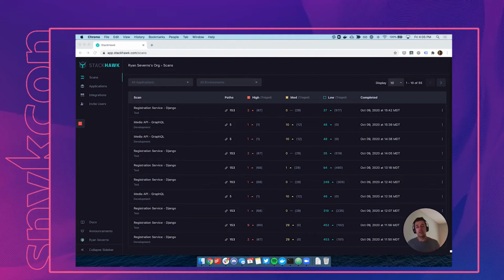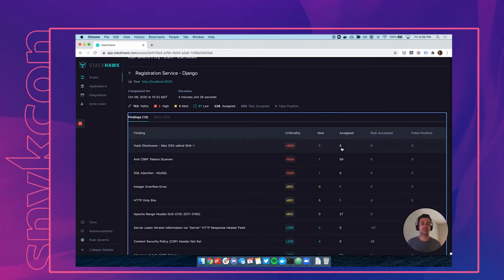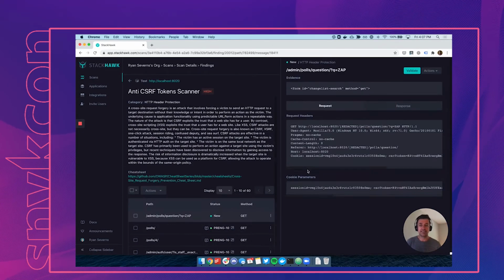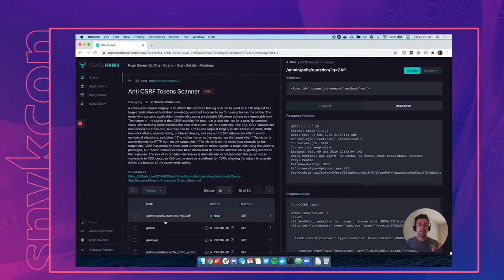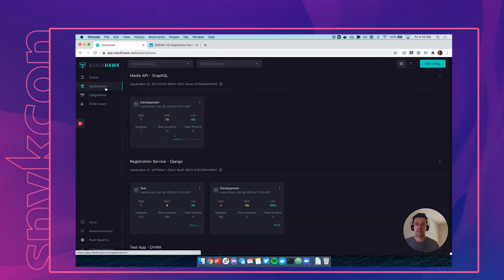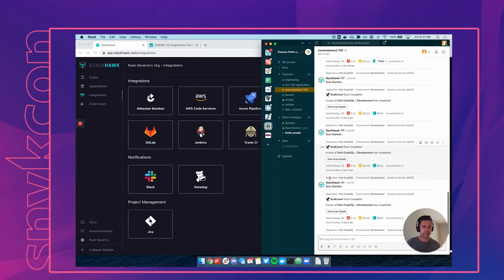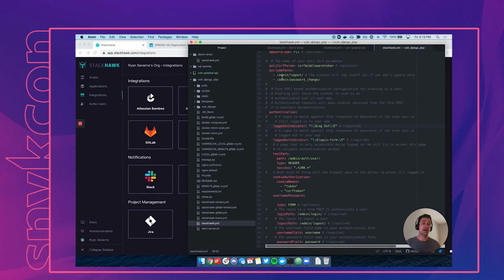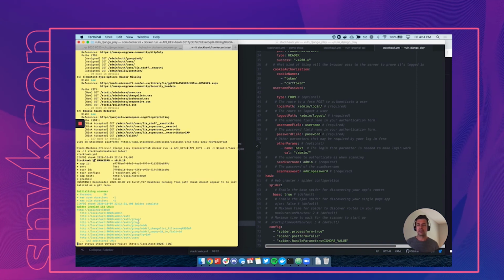Stackhawk Demo - Ryan Severns